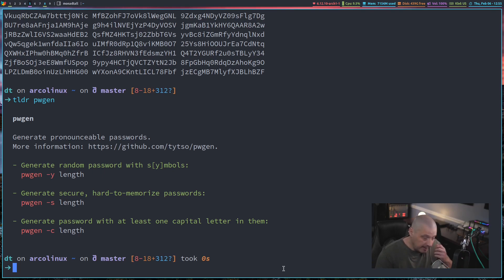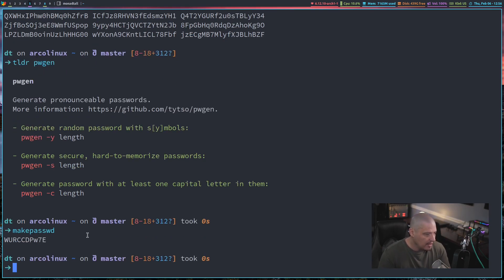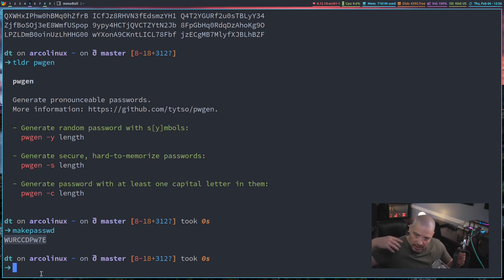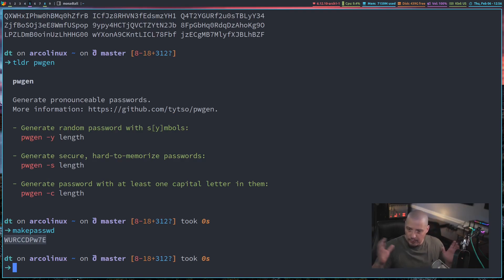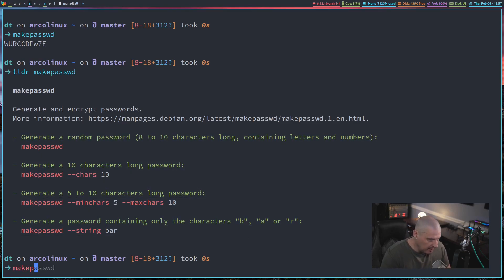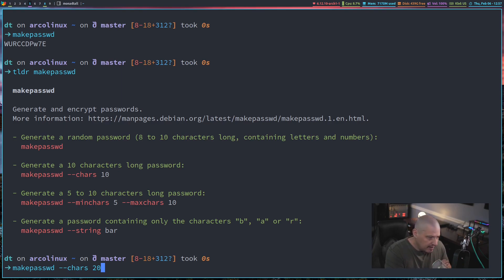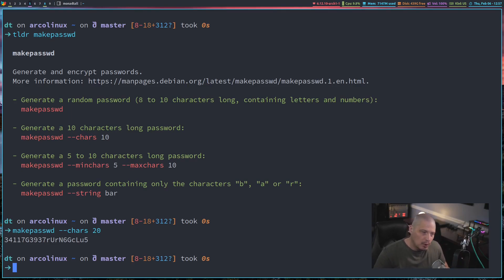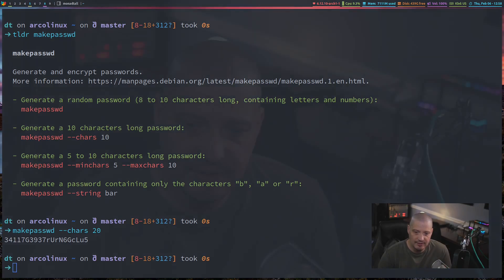How To Create Strong And Complicated Passwords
When it comes to computers, phones and online services, you have to create accounts and passwords.  These passwords need to be strong and complicated in order to fend off would-be hackers.  In this video, I discuss what makes a good password, as well as some Linux command line tools that help in this process.